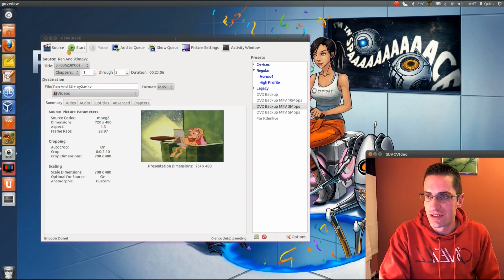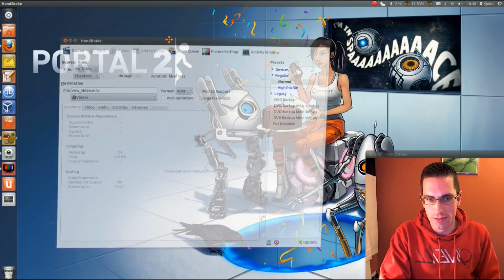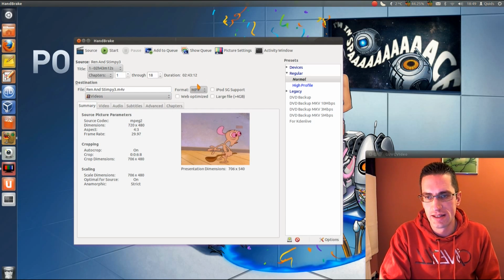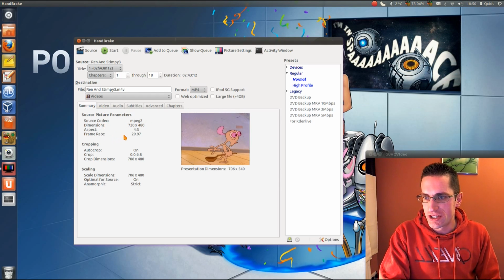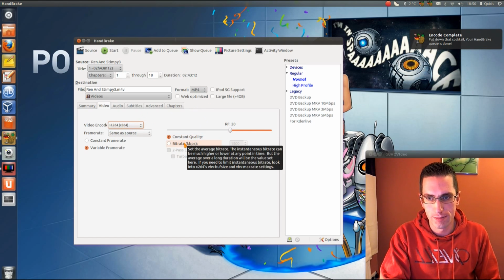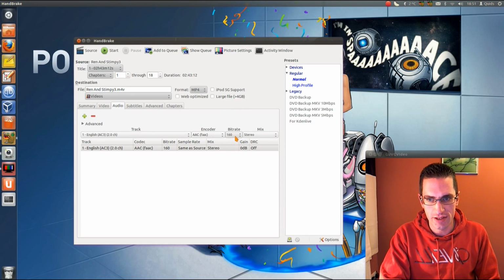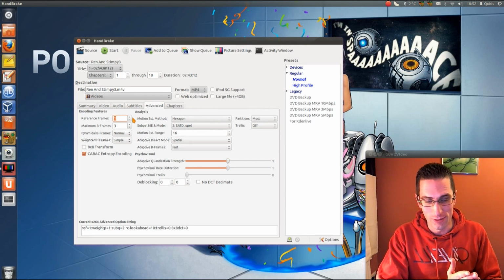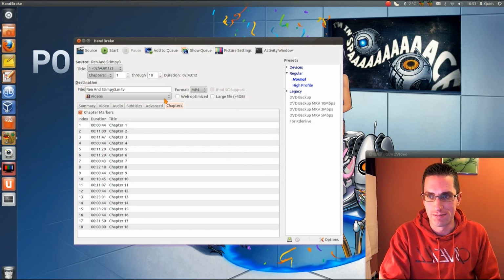How to Rip / Copy DVDs in Ubuntu with HandBrake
Tutorial on how Rip / Copy DVDs in Ubuntu using HandBrake.
HandBrake is a very fast multithreaded cross-platform Transcoder available for Linux, Mac and Windows.
Its primary purpose isn't to Rip DVDs. Its one of the best Transcoders available that just happens to be able to copy encrypted DVDs (as long as you have decrypting software such as libdvdcss2 installed).

Installation instructions for libdvdcss2 are detailed below.

Ubuntu 10.04, 10.10, 11.04:
sudo apt-get install ubuntu-restricted-extras libdvdread4
sudo /usr/share/doc/libdvdread4/install-css.sh
sudo add-apt-repository ppa:stebbins/handbrake-releases
sudo apt-get update
sudo apt-get install handbrake-gtk

Ubuntu 11.10:
sudo apt-get install ubuntu-restricted-extras
sudo /usr/share/doc/libdvdread4/install-css.sh
sudo add-apt-repository ppa:stebbins/handbrake-releases
sudo apt-get update

Ubuntu 12.04:
sudo /usr/share/doc/libdvdread4/install-css.sh
sudo add-apt-repository ppa:stebbins/handbrake-snapshots
sudo apt-get update

Note - There isn't a Stable release of HandBrake for Ubuntu 12.04 yet, but the unstable (snapshot) version works fine

Videos can be transcoded into a verity of formats, including:
MKV (Matroska), H264, MP4, MPEG2, VP3 (Theora)
Audio can be transcoded into a verity of formats, including:
AAC, AC3, MP3, Dolby Digital, DTS, and Vorbis